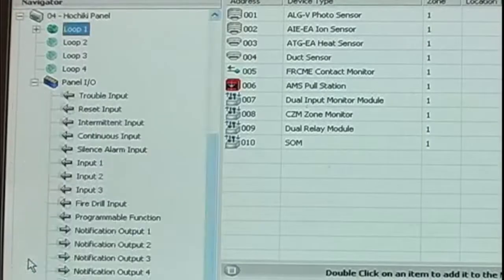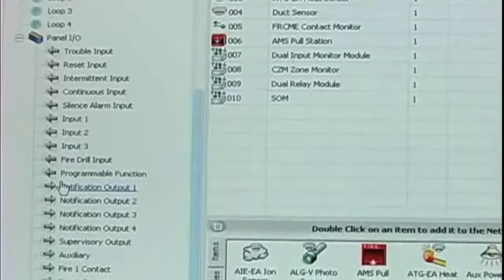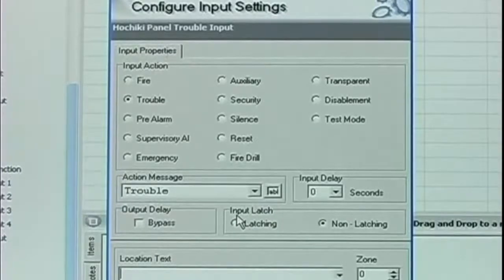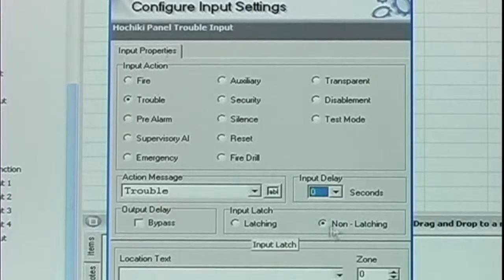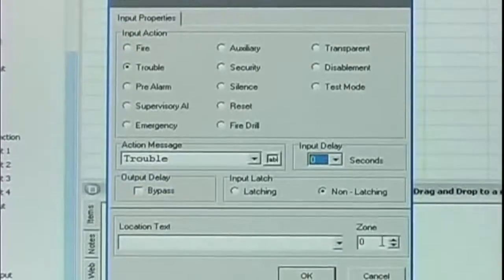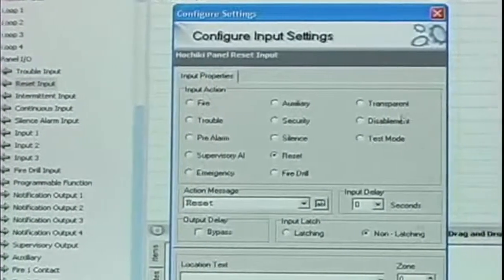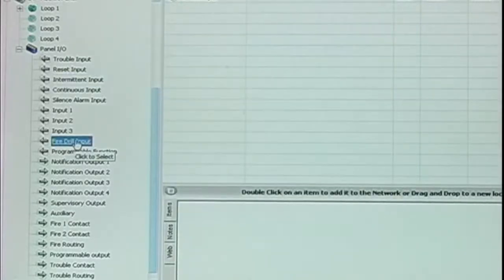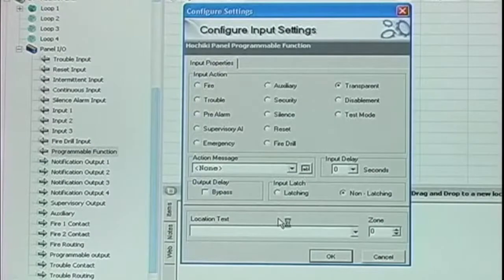Hochiki FireNET Loop Explorer Panel Inputs, FN Training 27